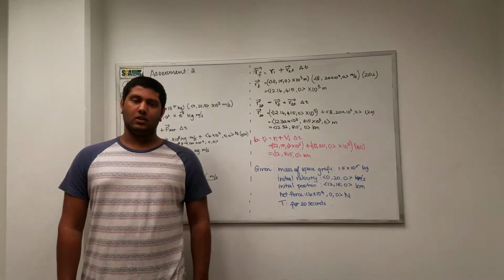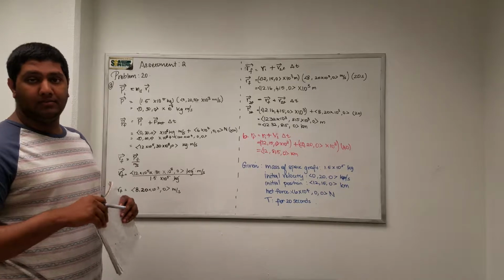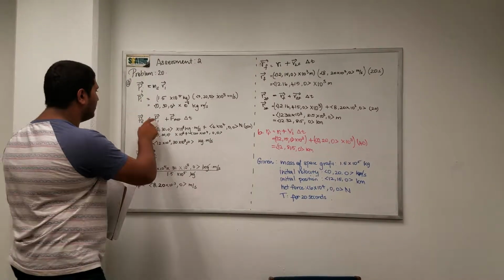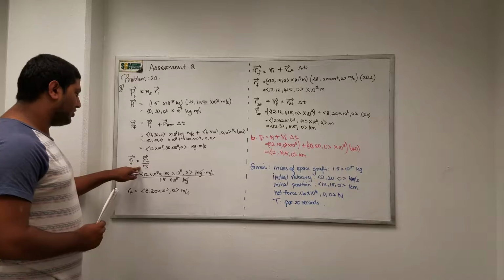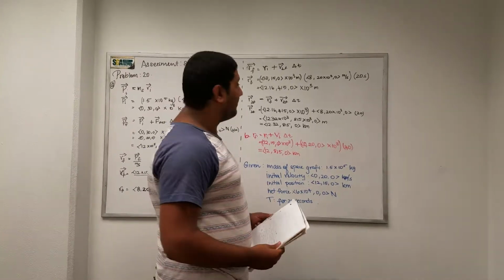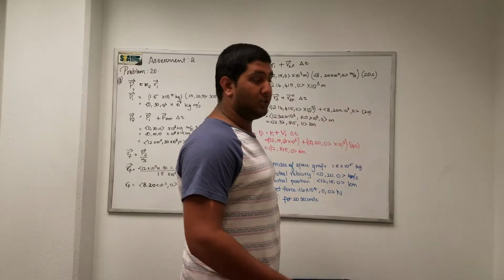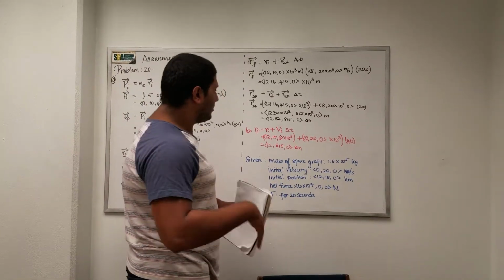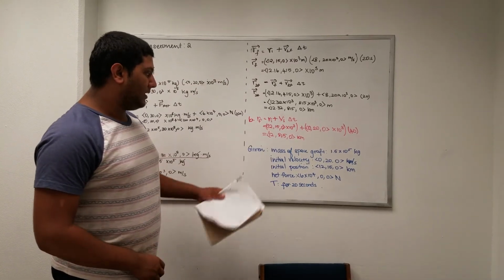Assessment 2 Phys - 221